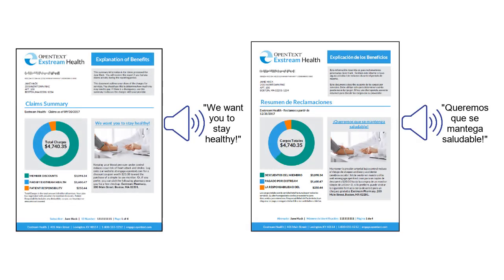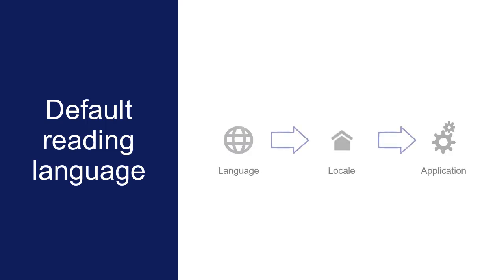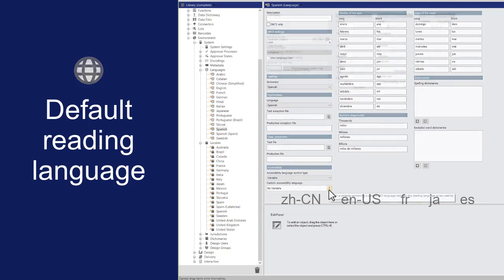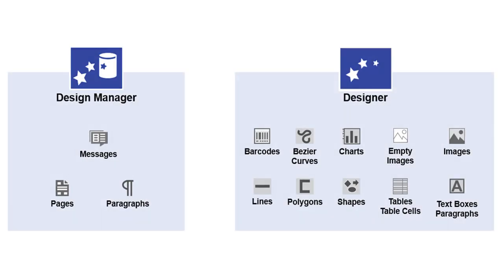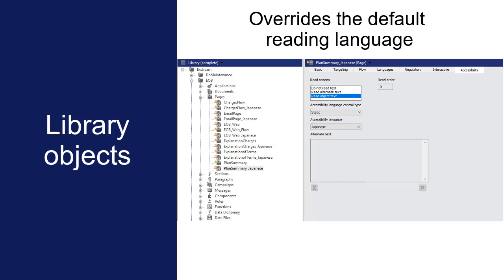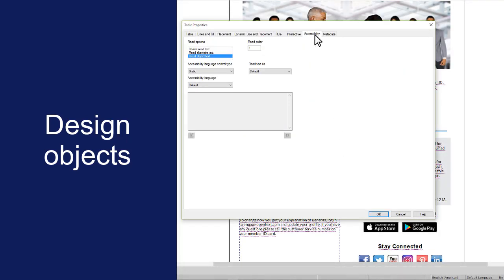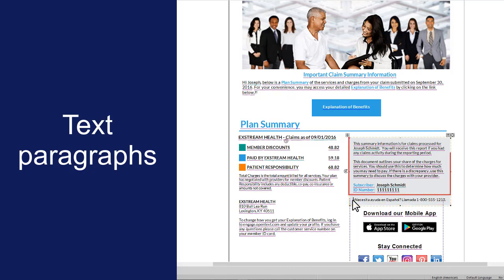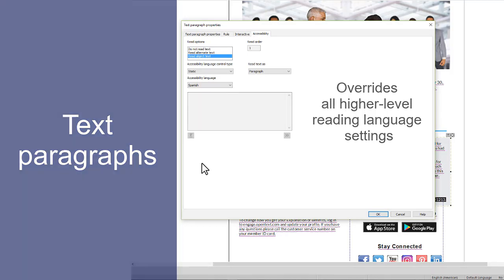Setting the reading language | OpenText Exstream 16 Design and Production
Having a defined reading language enables accessibility tools to apply the correct pronunciation rules when reading a document. Learn how to set the default reading language, as well as the reading language for individual objects and text in OpenText Exstream Design and Production.